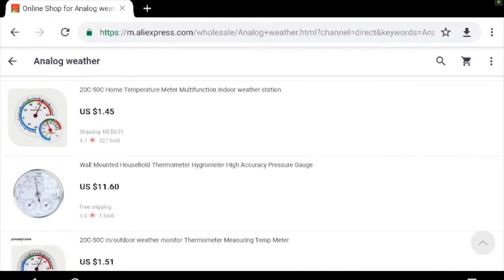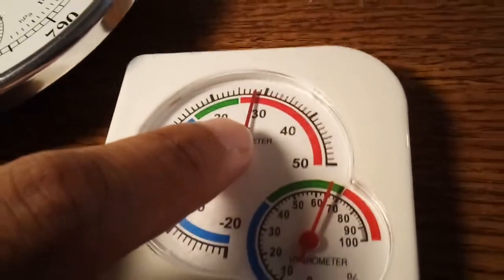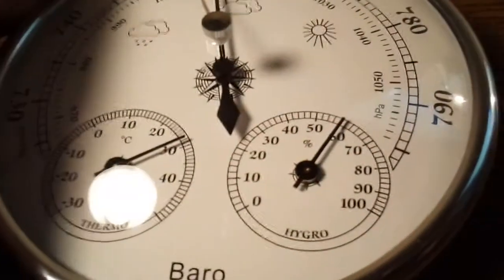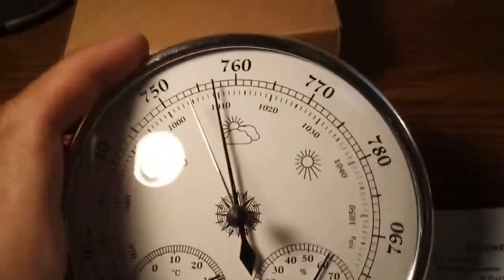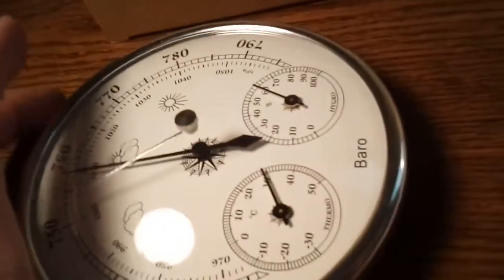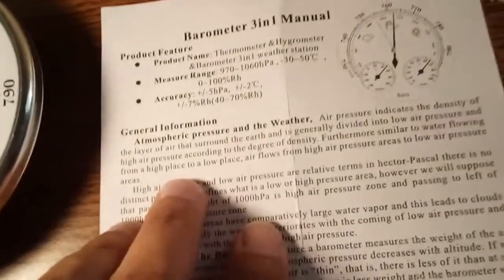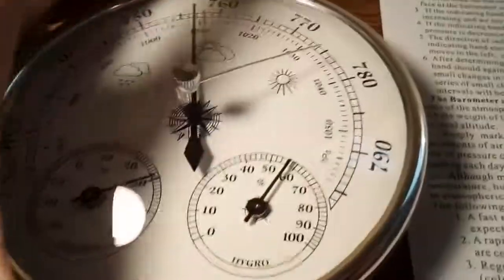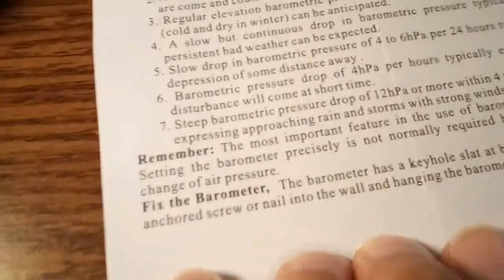Analog Weather Station Review (thermometer, hygrometer, barometer) - Skywind007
Review of the 3 in 1 Weather Station